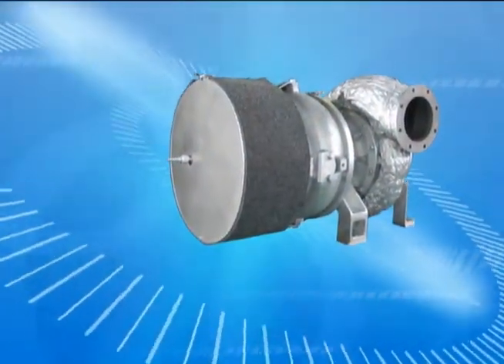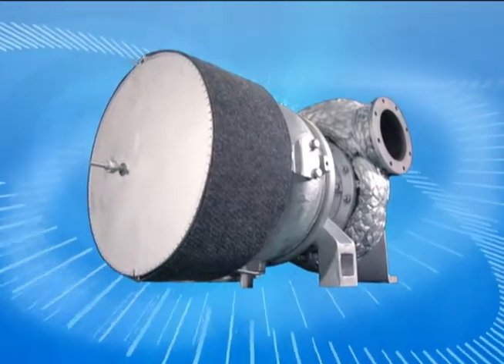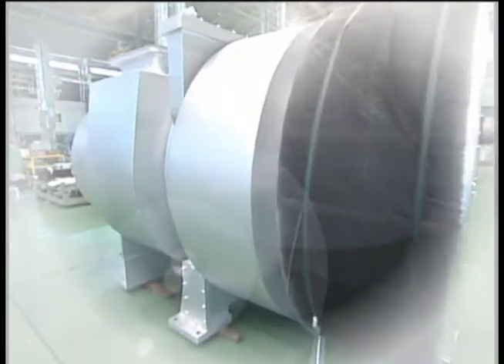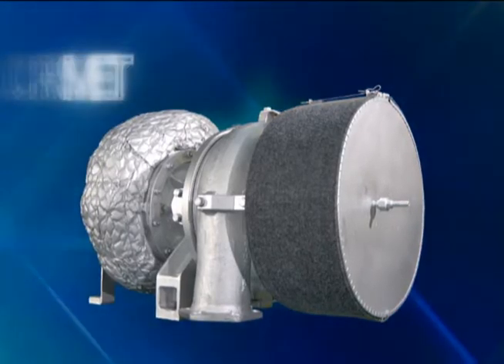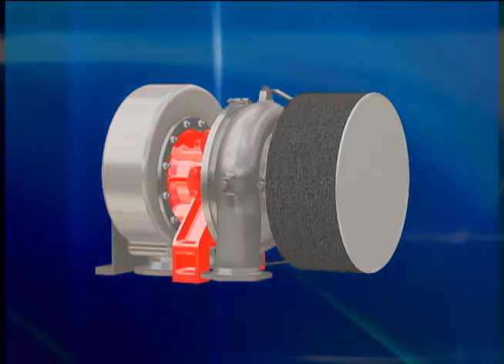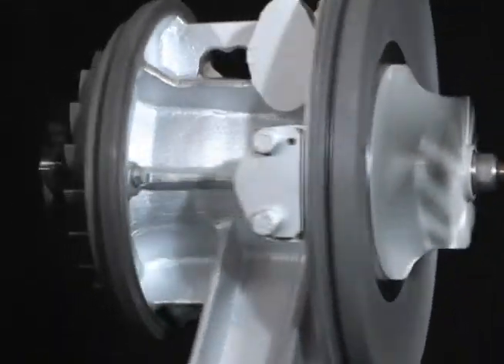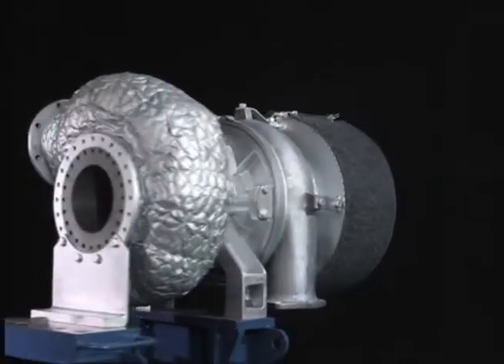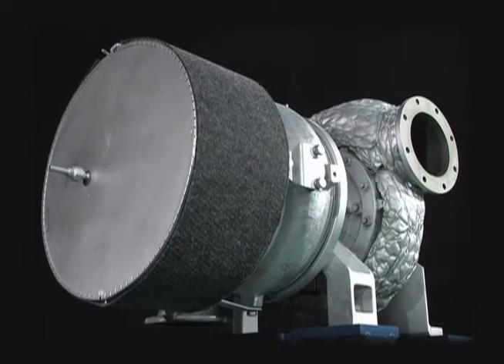20_About the Turbocharger YANMAR GENERATOR 6EY18L